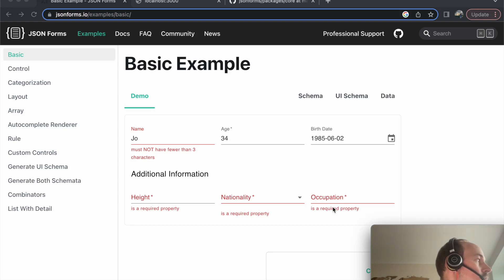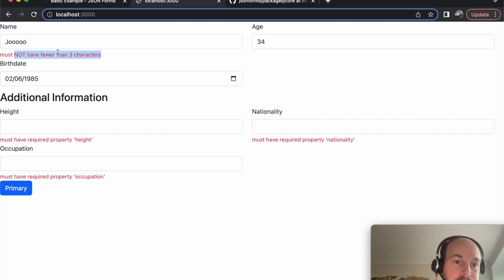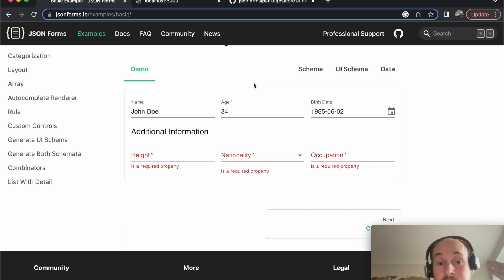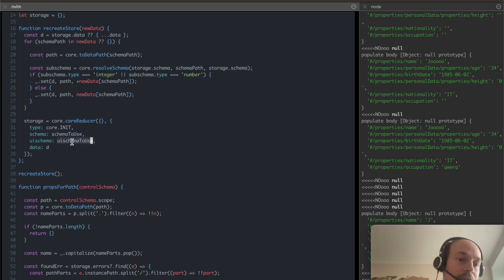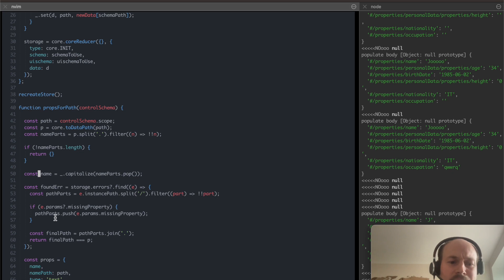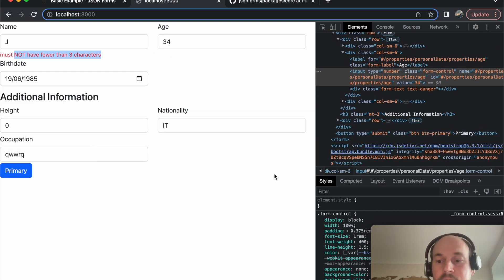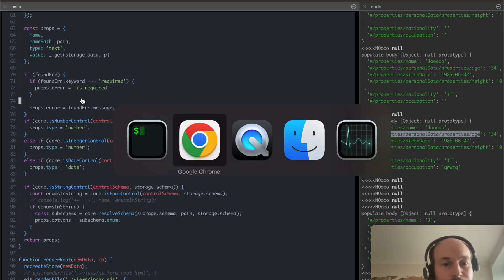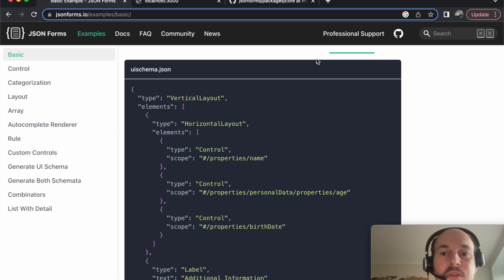Json Forms on BE - rant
FE rendering frameworks are overrated, render on backend and just display HTMLs